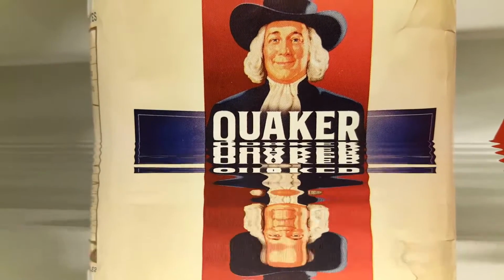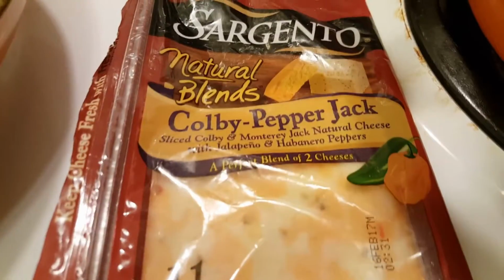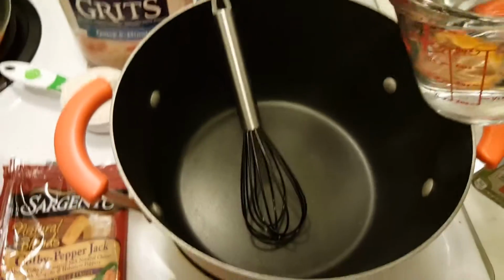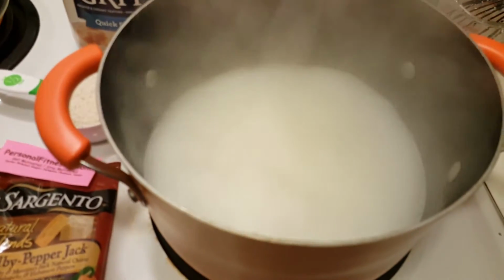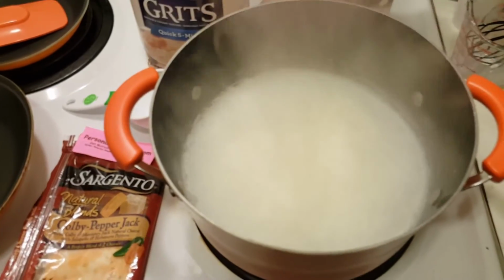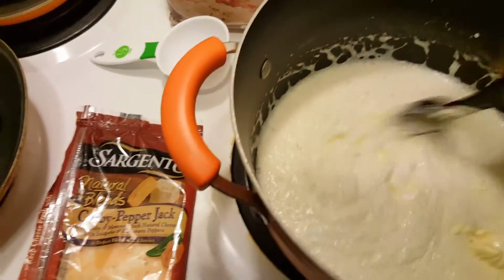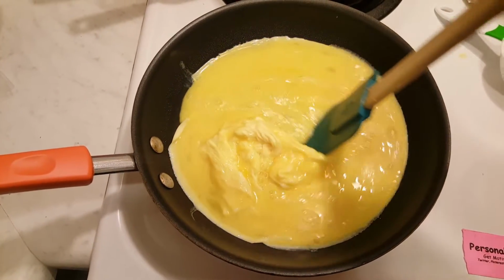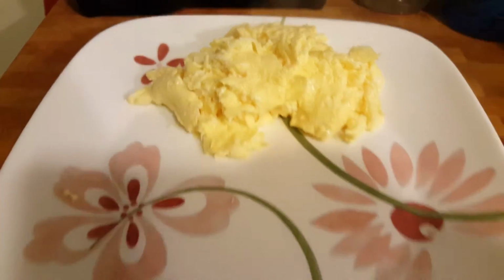How to Cook the Best Southern Style Grits with Cheese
Here is my recipe for creamy yummy cheese grits

📛 VIDEOS to check out on this Channel📛